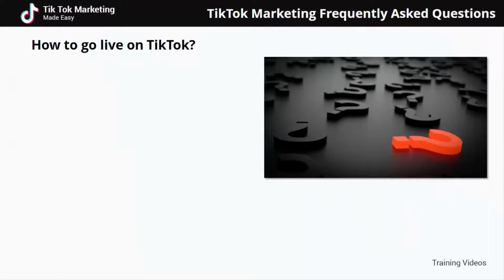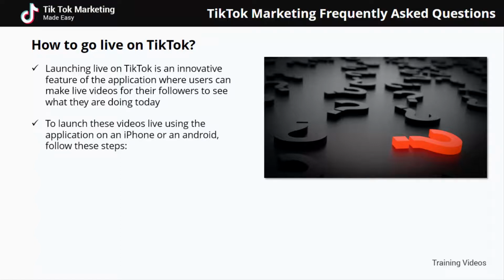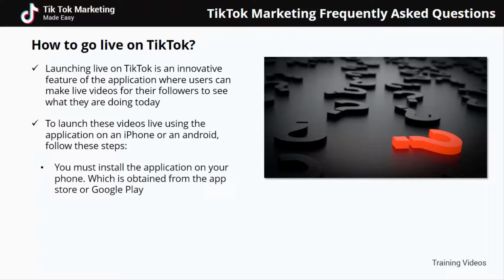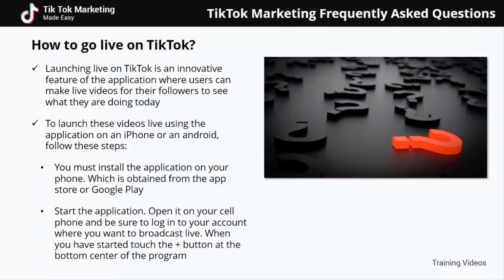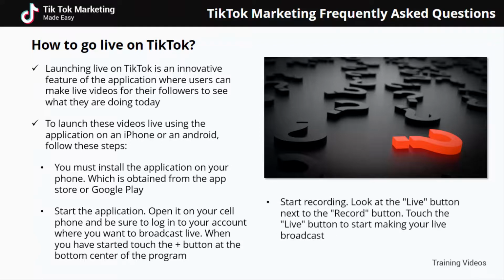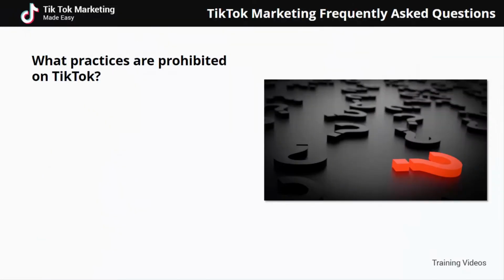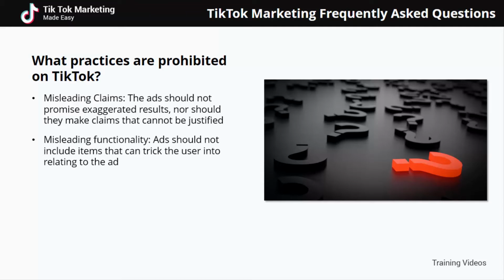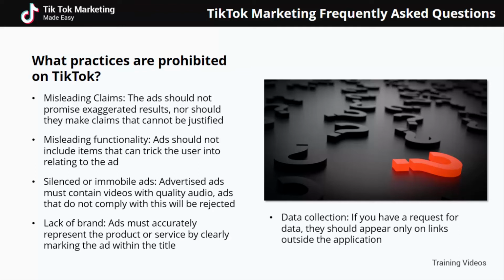TicTok Marketing the Easy Way. Marketing FAQ's